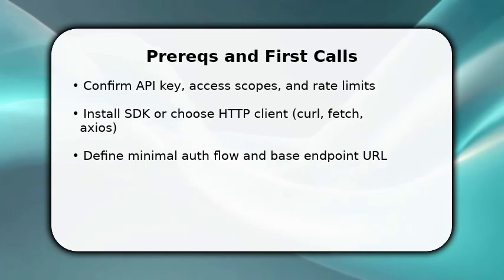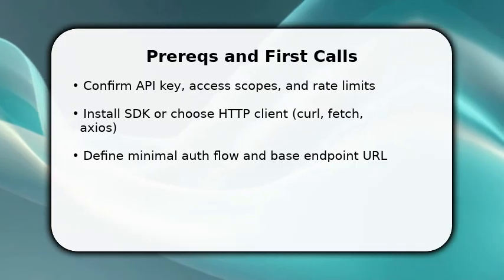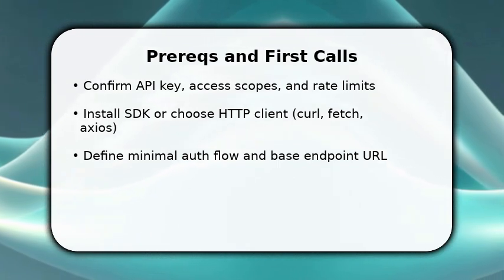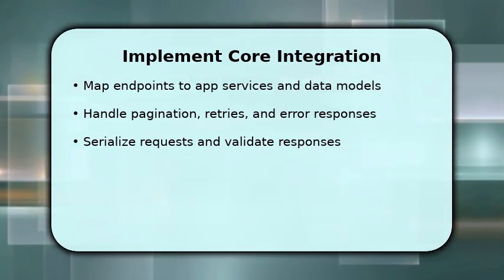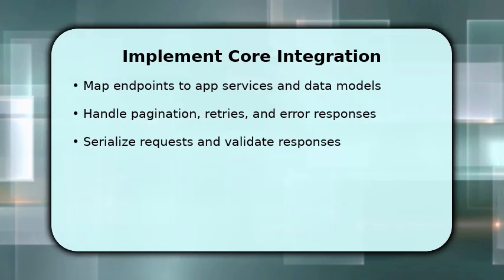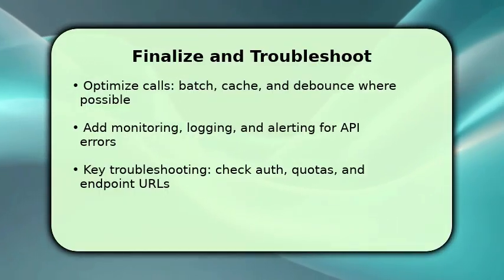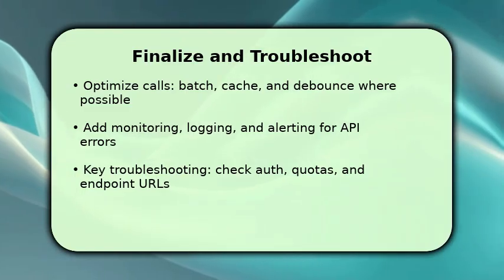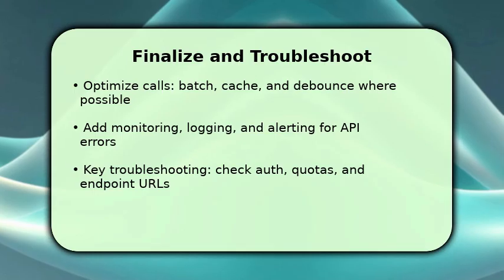How to Use Api in Project - Full Guide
Dive into the world of APIs and discover how to integrate them seamlessly into your project. This comprehensive guide covers everything from understanding API basics, selecting appropriate endpoints for data retrieval or updates, handling authentication securely, error management strategies, all the way through testing with real-world examples.

API integration, data retrieval using APIs, secure API authentication, handling errors in API use, testing RESTful services